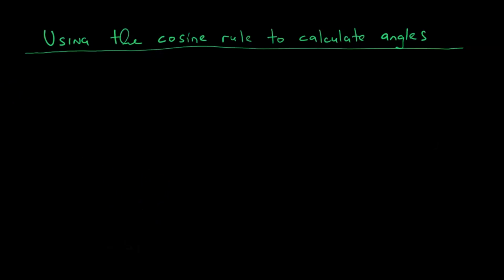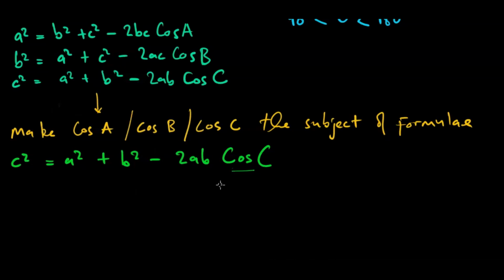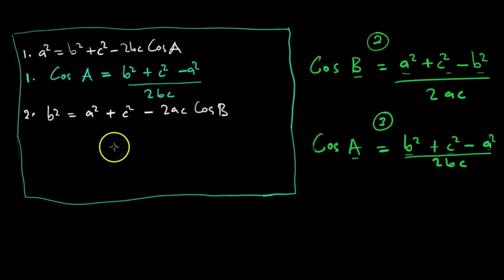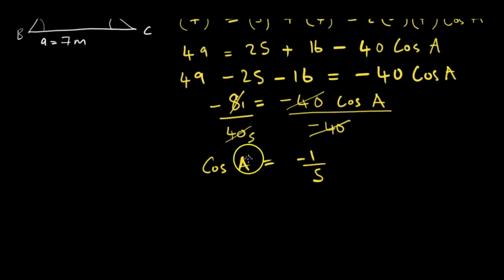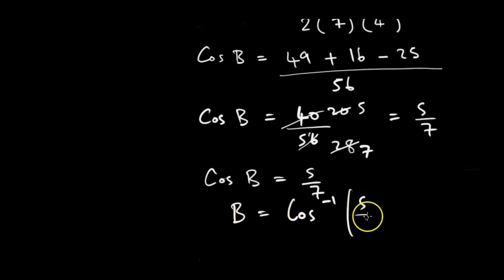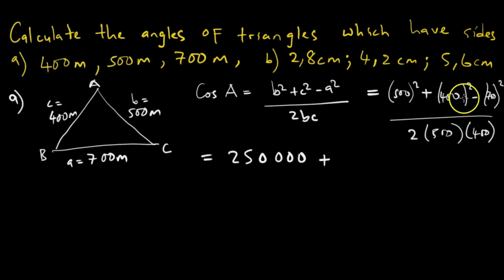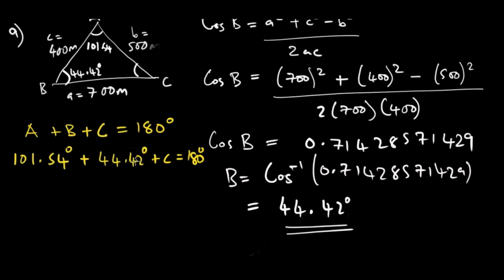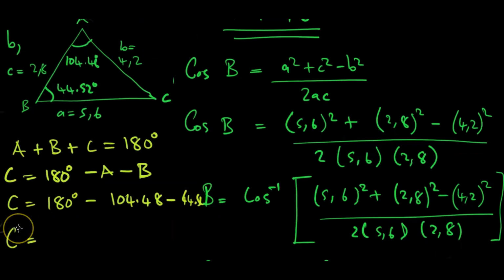Using the Cosine rule to find missing angles | lesson _ | Clustered Topic 8: Trigonometry | In Shona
In this video, we explore how to use the Cosine Rule to find missing angles, explained clearly in Shona for easy understanding. Whether you're a high school learner or just refreshing your memory, this step-by-step lesson will guide you through different methods and formulas. Dive in and boost your math confidence!

⏱️ Timestamps
00:00 Intro
2:53 Using m2 to calculate angles B and C
6:57 Expressing a Cosine formula in another form
13:15 A quick summary of the Cosine Rule
13:22 Summary of all the 6 formulae in the Cosine rule
15:56 Example 1 – Calculating the interior angles of a triangle
18:05 m1 - Using the formula which starts with a²
23:03 m2 - Using the formula which starts with Cos A
24:28 Comparing m1 and m2
32:35 Example 2(a) – Calculating interior angles
36:07 A special way of adding/subtracting fractions
43:56 Example 2(b)
50:25 Exercise
50:57 How to contact Us